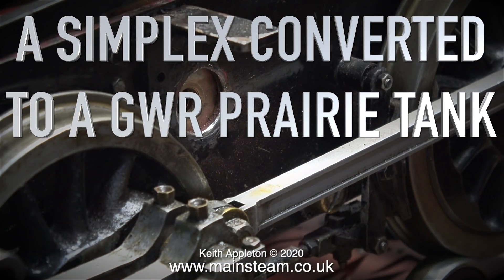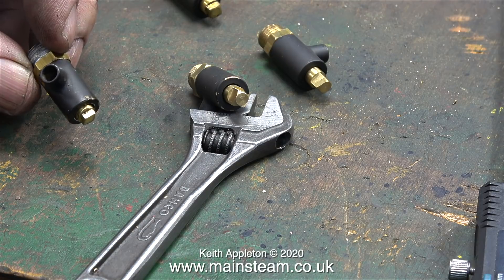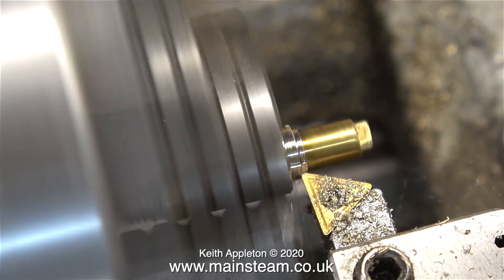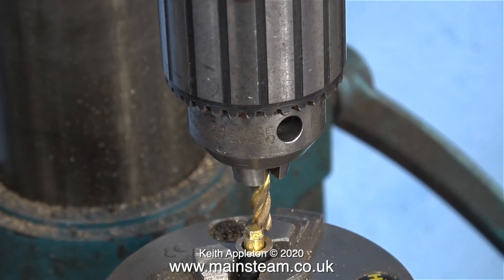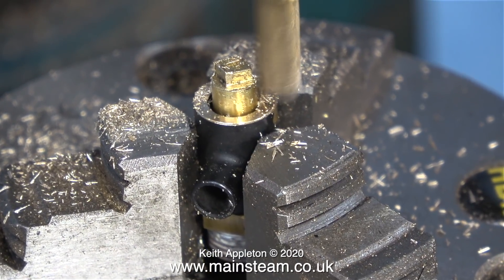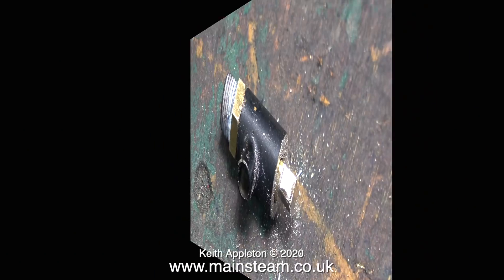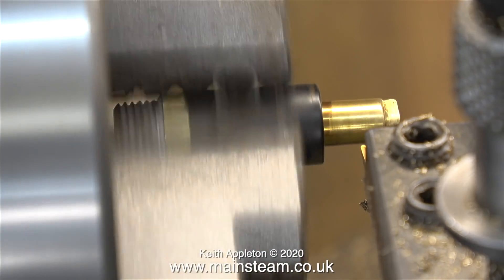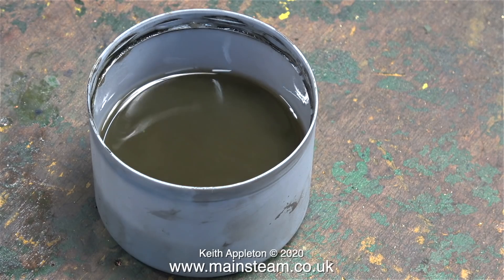SIMPLEX PRAIRIE TANK - PART #35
Simplex Prairie Tank - Part #35. Modifying the two Boiler Blowdown Valves so that they clear the coupling rods. The Rotary table setting is 0, 90, 180, and 270 - not 240!